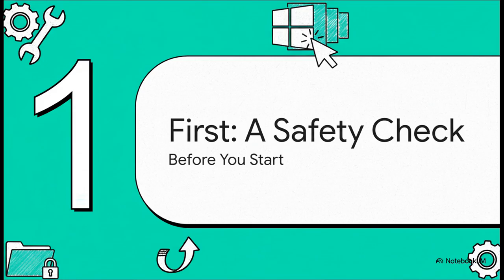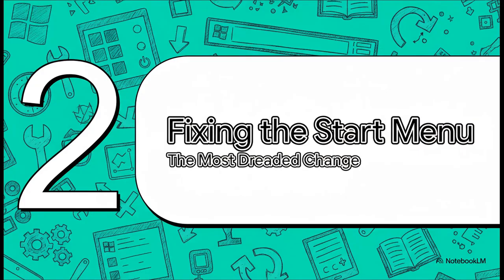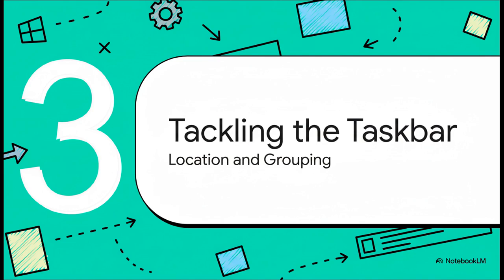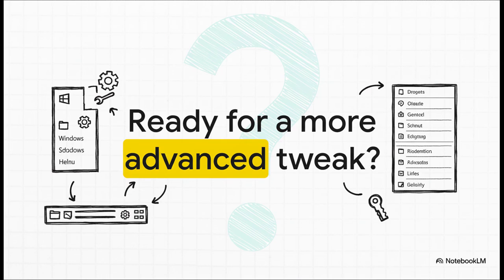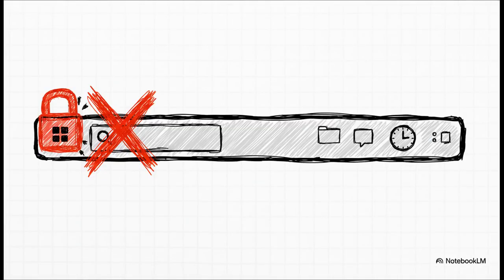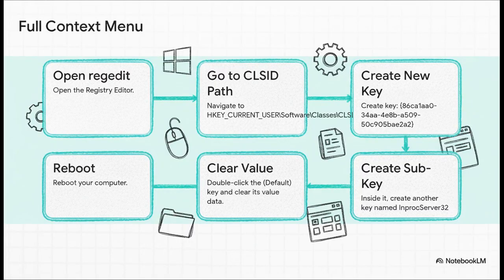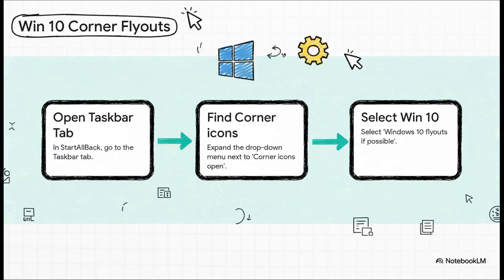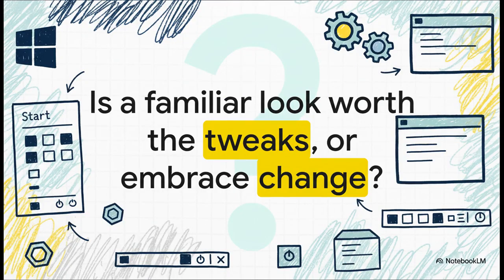Make Win 11 look like Win 10